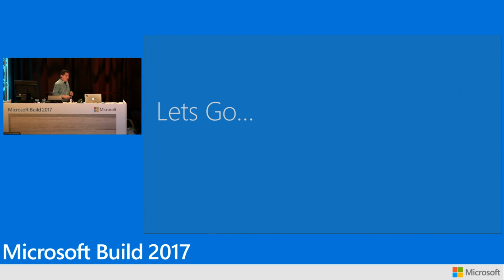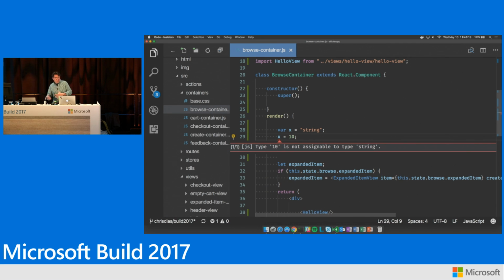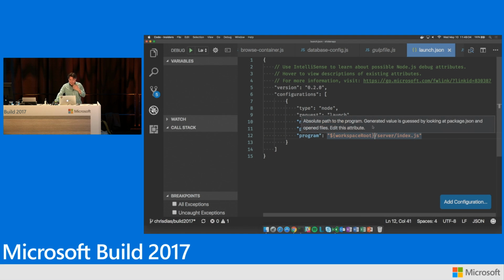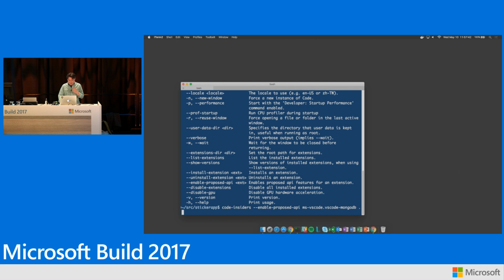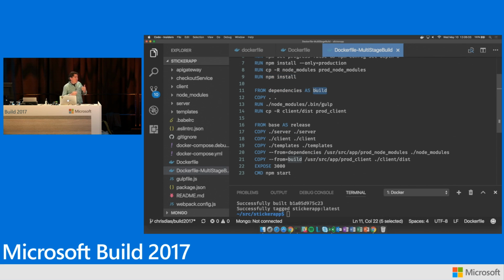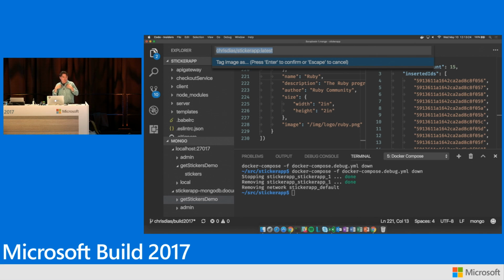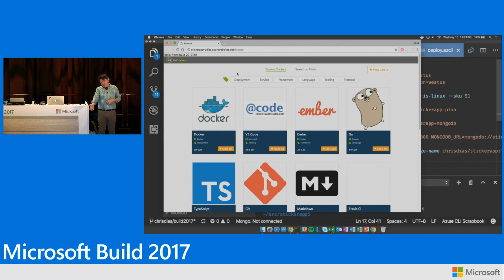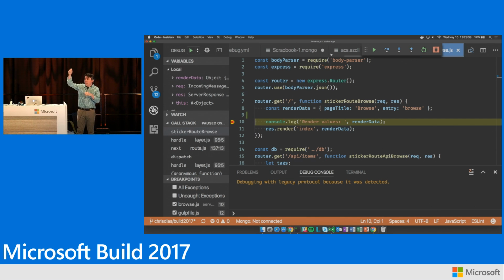Visual Studio Code: Conquer the cloud with an editor and a CLI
Bring your laptop and VS Code and in less than 60 minutes learn how to configure Code for great editing, navigation, linting, and debugging experiences building modern Node.js based (MEAN, MERN, etc.) applications. Learn how to use a rich set of (new!) extensions to build, deploy, and diagnose (containerized!) cloud apps that run on Azure PaaS services (App Service, DocDB, and more). Also, set up Team System for continuous deployment. Throughout it all, leverage the new Azure cross platform CLI, enhanced with VS Code’s signature rich editing experiences. Conquer the cloud with VS Code!